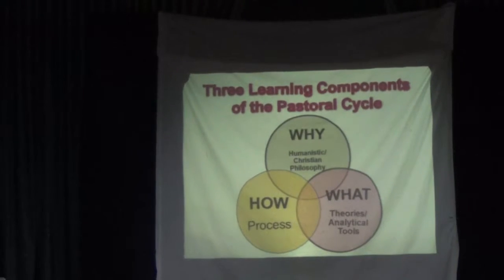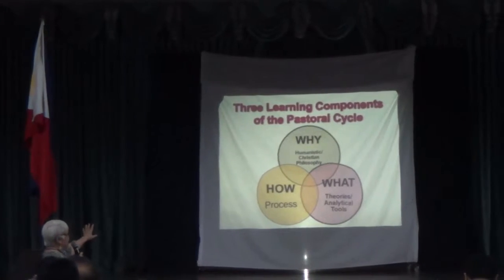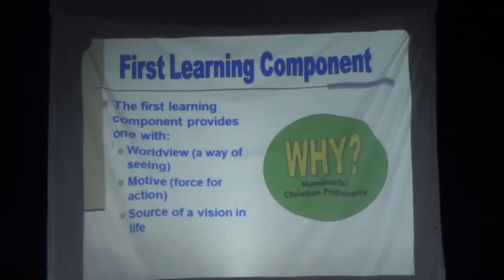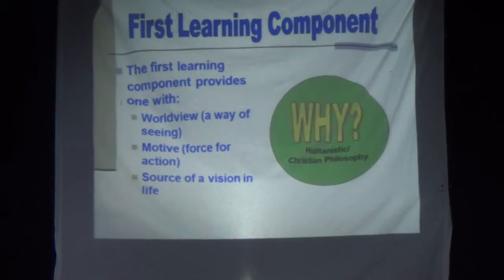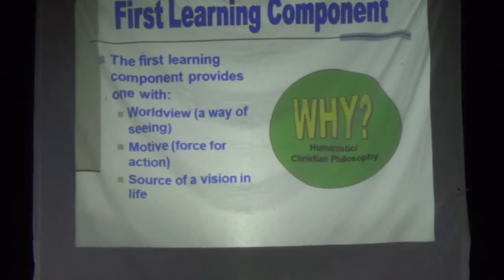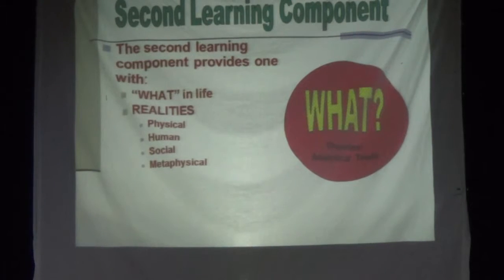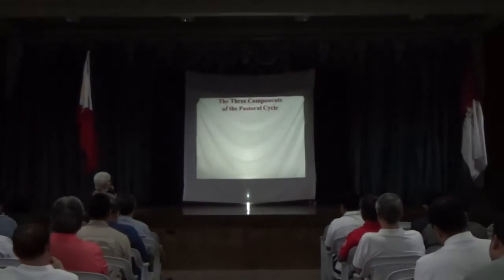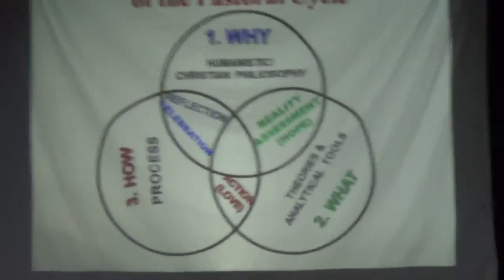02162015 general assembly 4